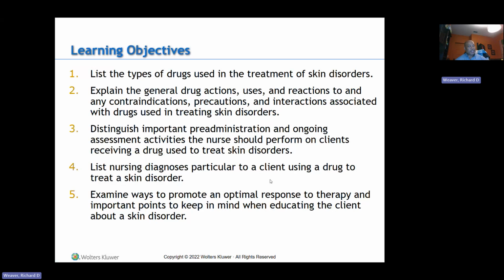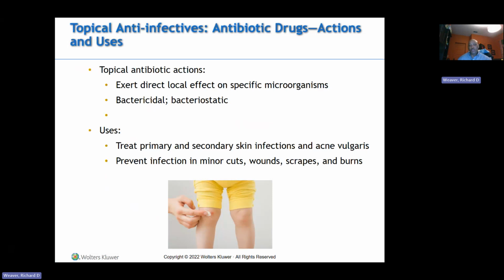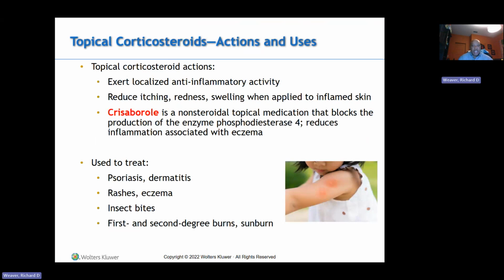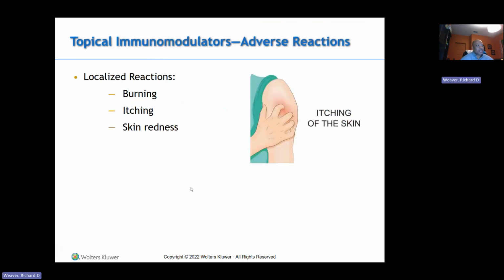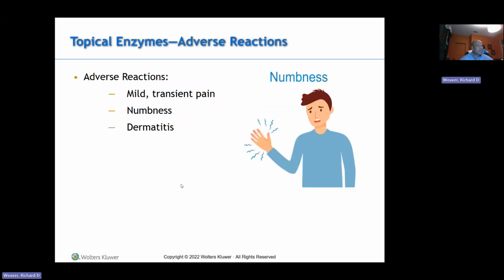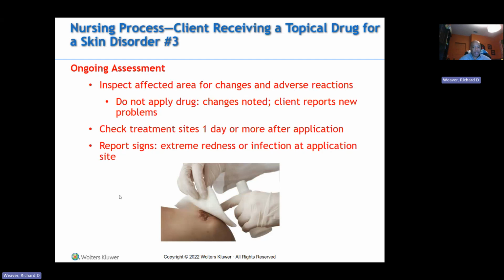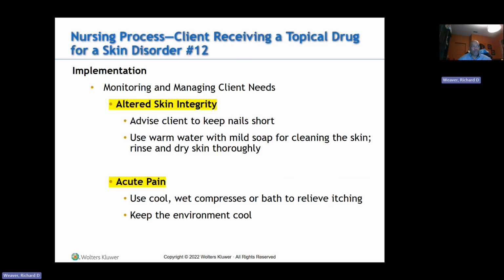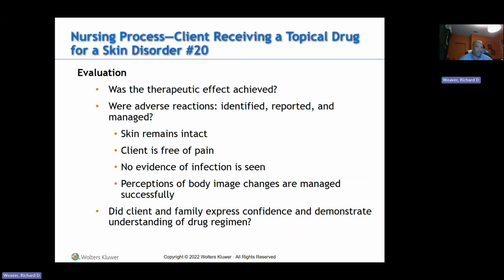Skin Disorder Topical Drugs Dr. Weaver, Richard Meeting Recording